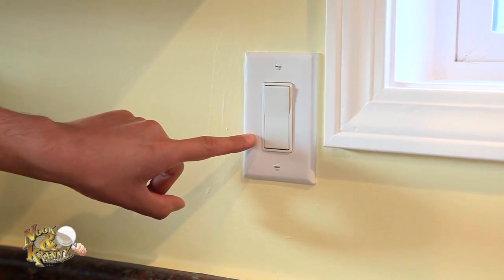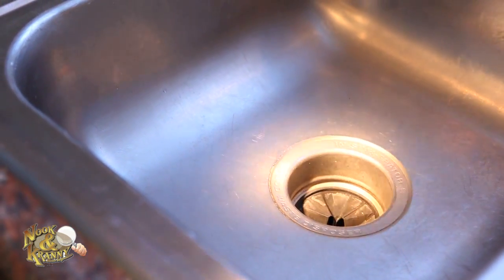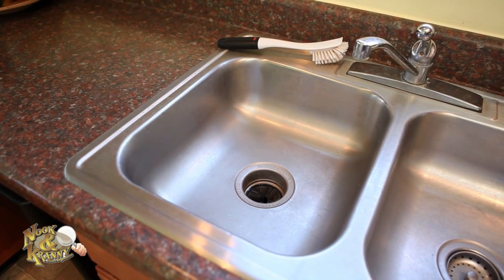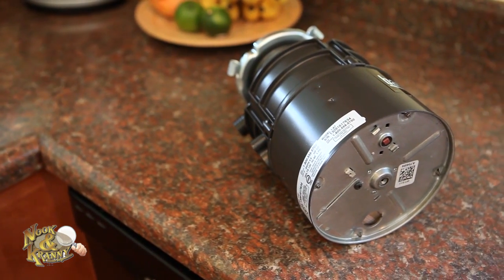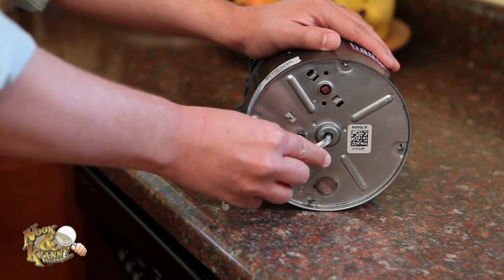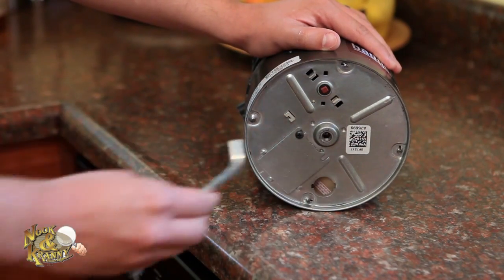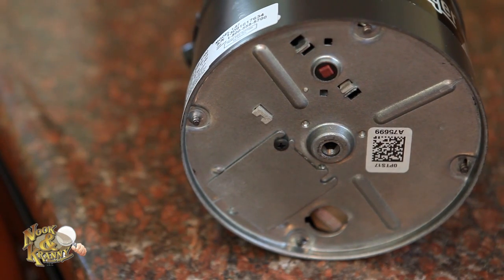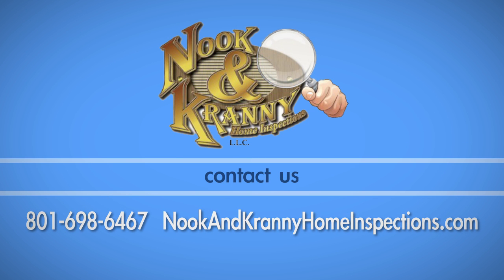Nook & Kranny - Garbage Disposal Jams